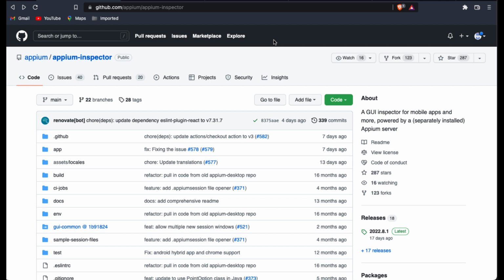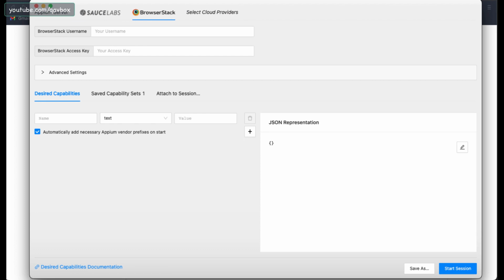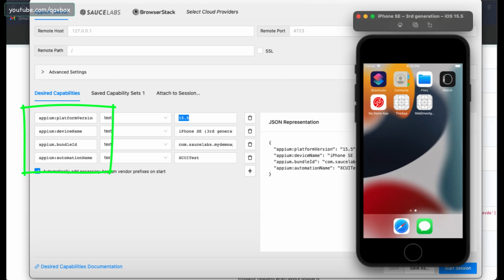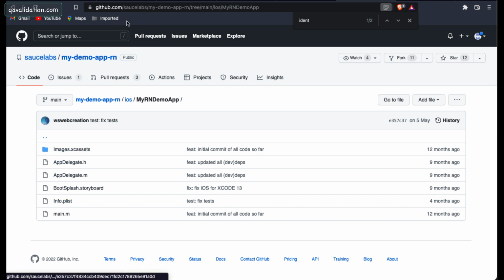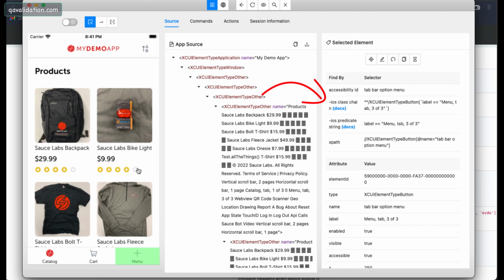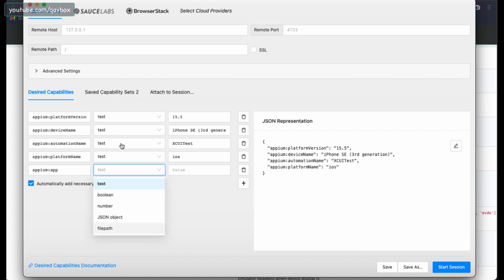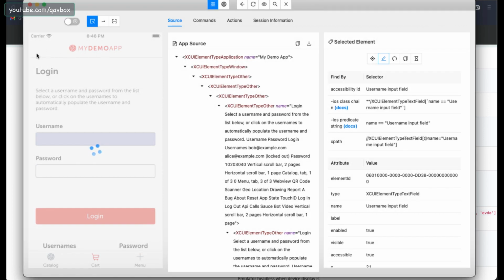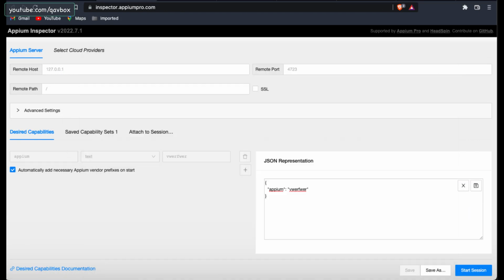New Appium inspector for Appium 2.x | installation | inspect Android & IOS apps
This video will explain the new appium inspector to fit for appium server 2.x. know the changes and how to use the inspector to inspect android & ios mobile app elements.